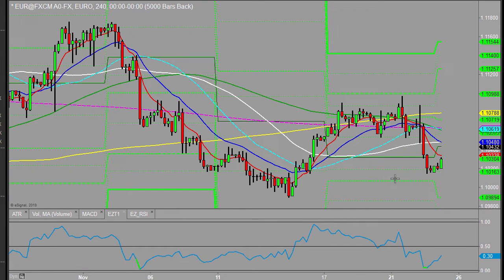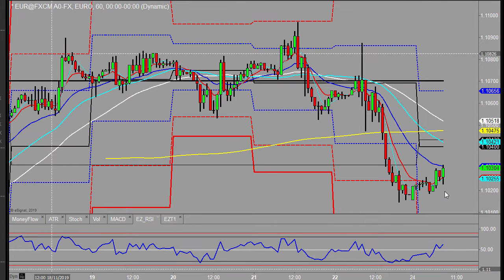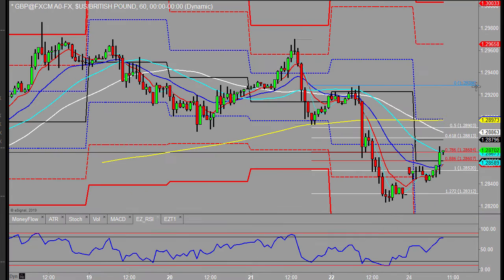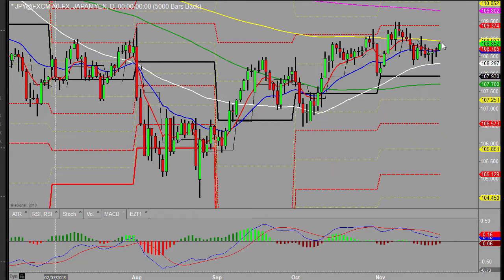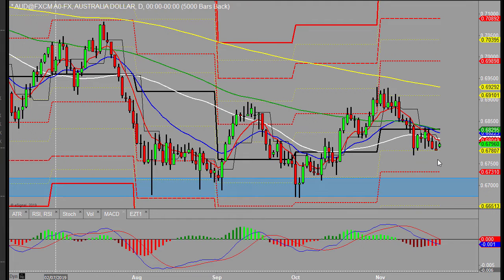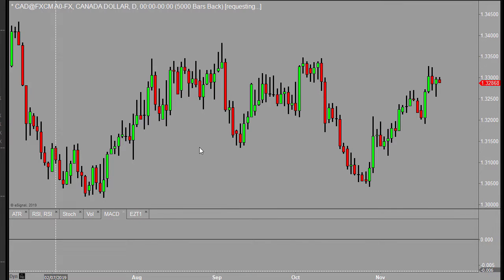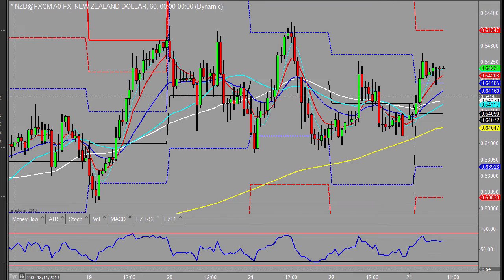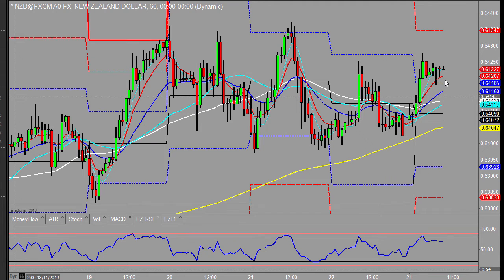Morning outlook 25th November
There are further signs of the deal being made with china is getting closer. Watch out for the German data at 9:00 this morning.